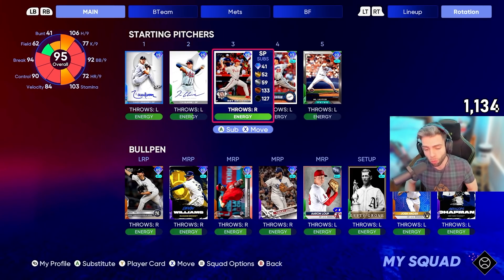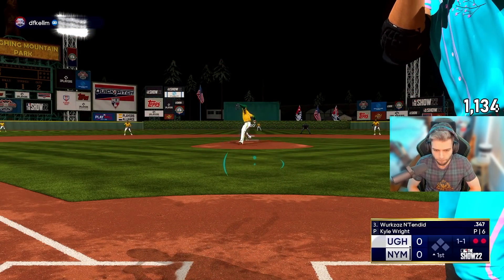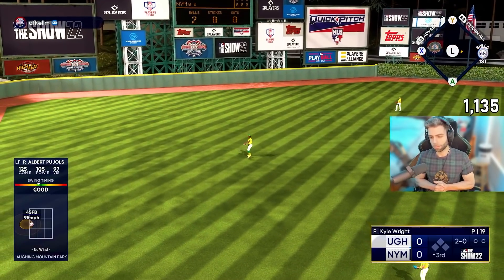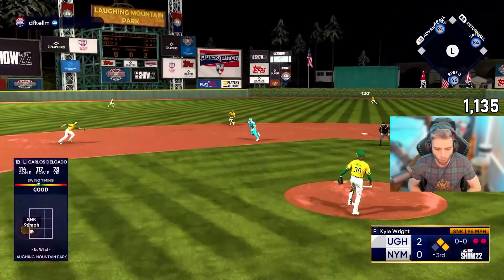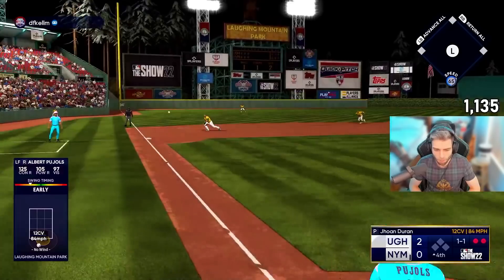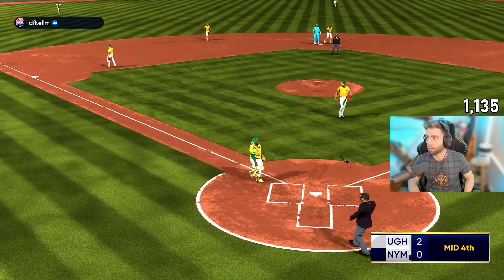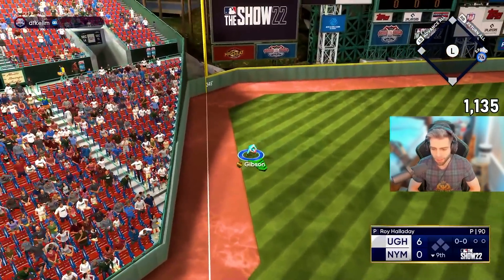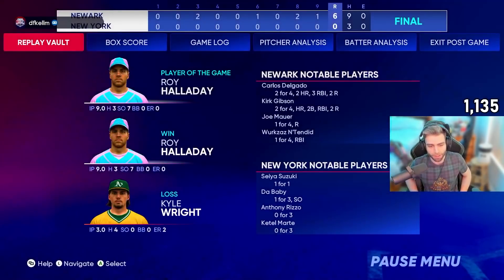is roy halladay the 2nd best pitcher in the game?!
im not too sure if he is the 2nd best pitcher...

We are powered by GFuel!  We have partnered with GFuel! Very excited to be working with them, I absolutely love their product!